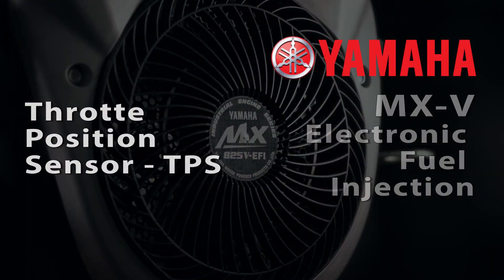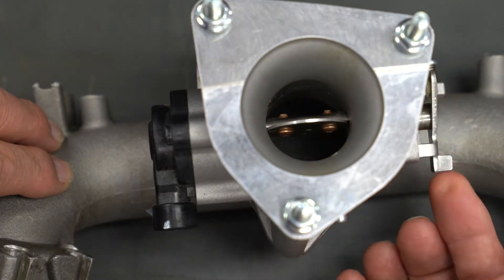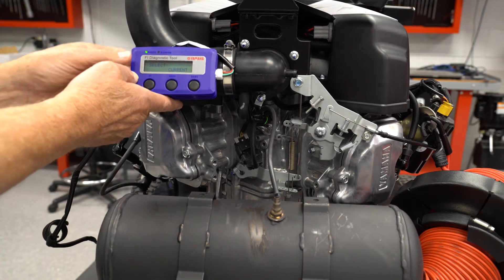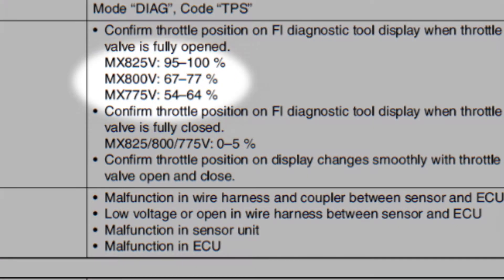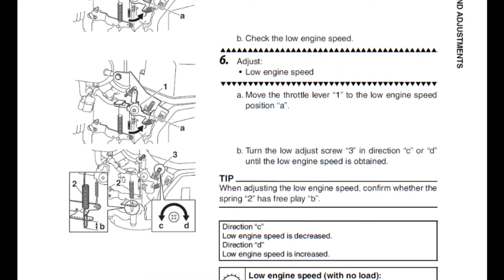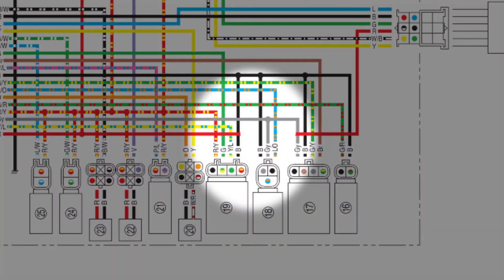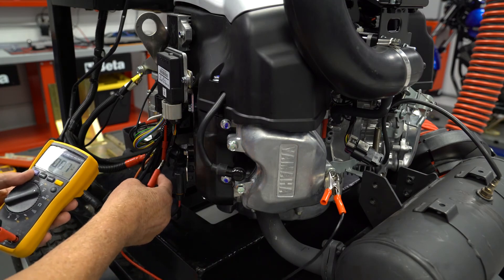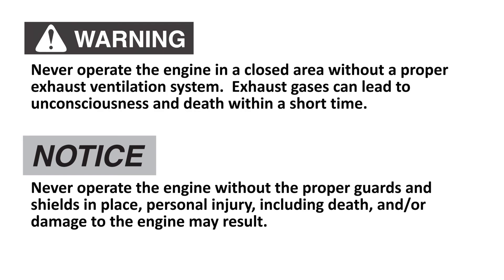Throttle Position Sensor and Circuit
This video will outline troubleshooting of the Throttle Position sensor and circuit for the Yamaha MX-V FI system, including error codes;
P0122 – TPS Circuit Low Voltage or Open
P0123 – TPS Circuit High Voltage
This video also covers use of the FI Diagnostic Tool and tips for troubleshooting failures and running performance problems that might NOT trigger an error code.